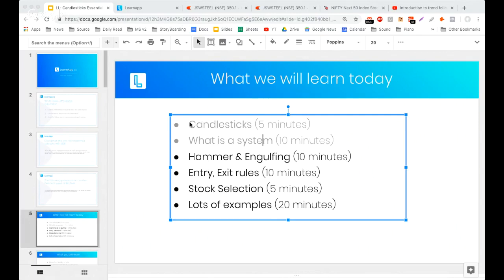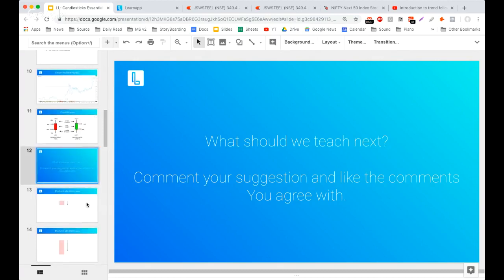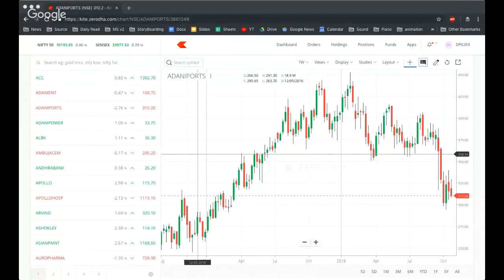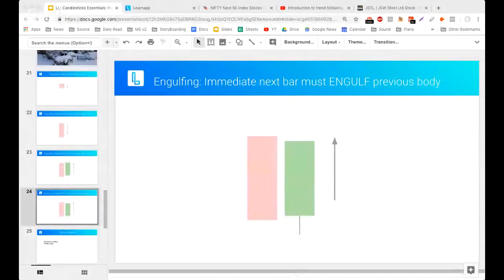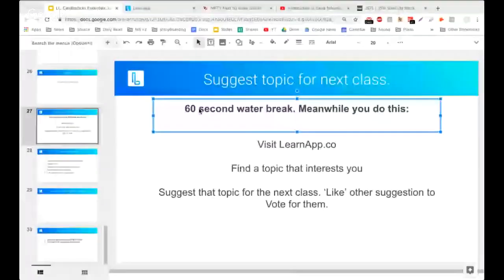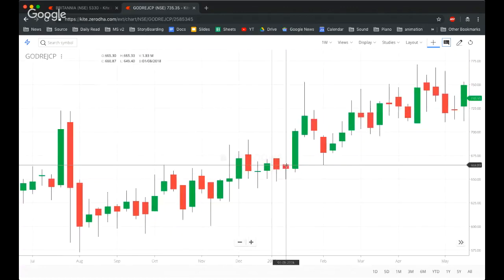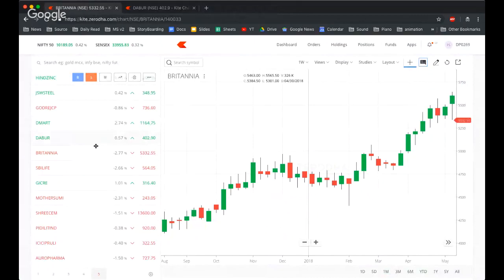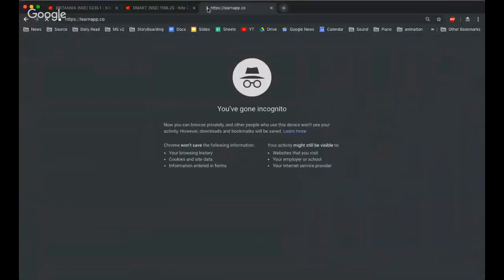Candlestick Essentials: Hammer and Engulfing patterns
Learn the hammer and engulfing patterns and how to use them on a daily or weekly chart time frame. This tool is great to help increase the probability of success in determining the direction of the market in the near term.

By Prateek Singh, Founder of LearnApp (LearnApp.co).